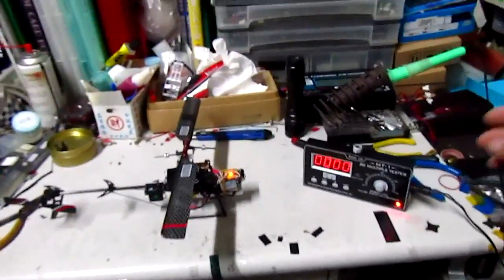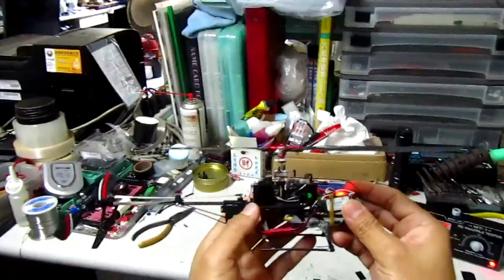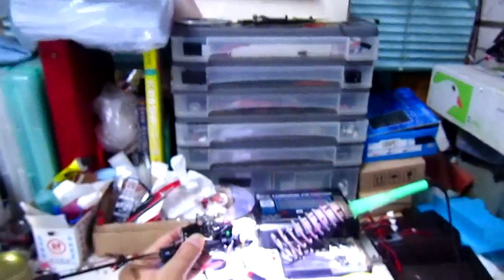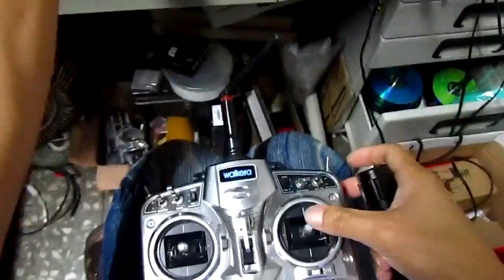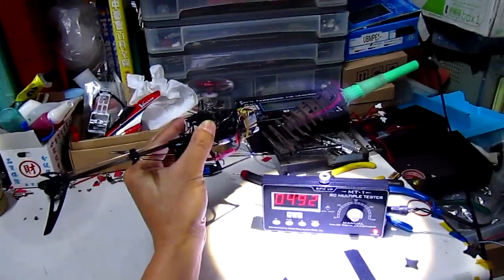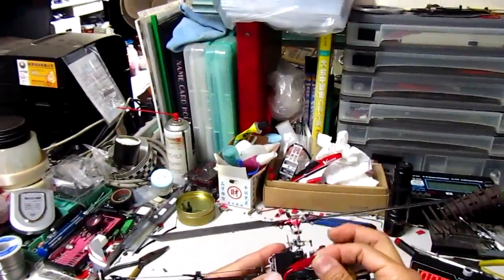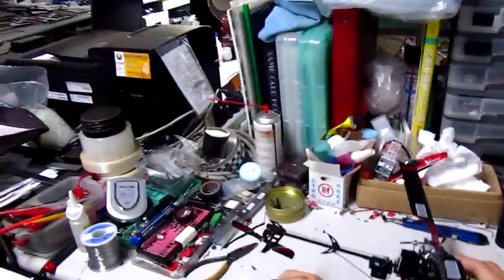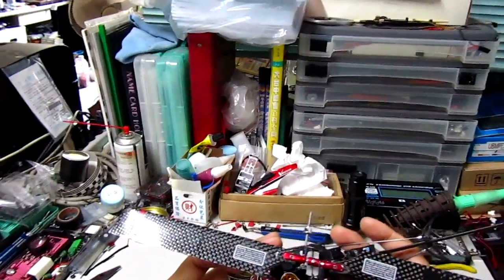V120D02 Head Speed Measurement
This is my V120D02 go with stock 005 motor  and 14T pinion and M120 blades.
Sorry for my poor English, less than 5 times talked to others with English after I left school 23 years ago.